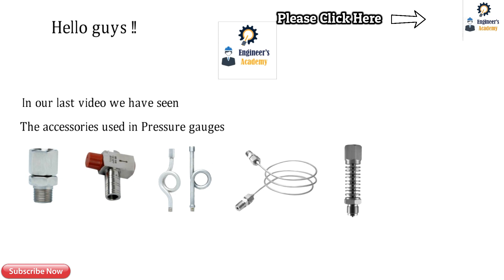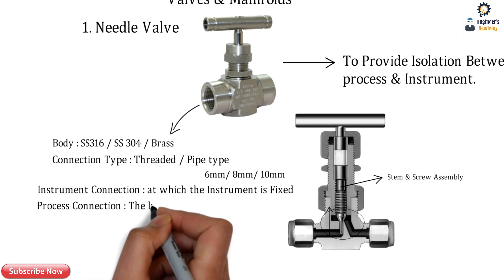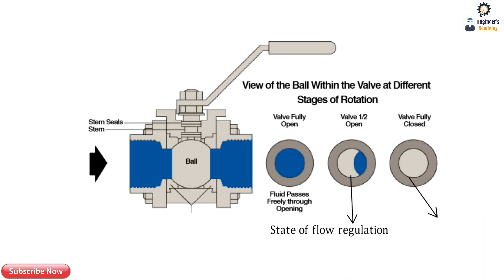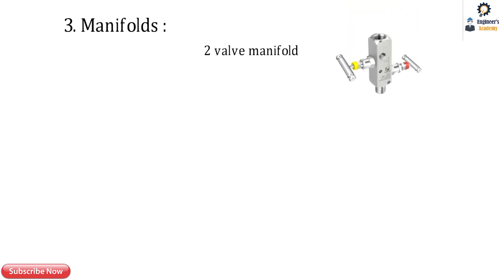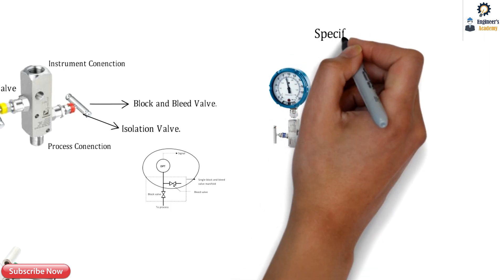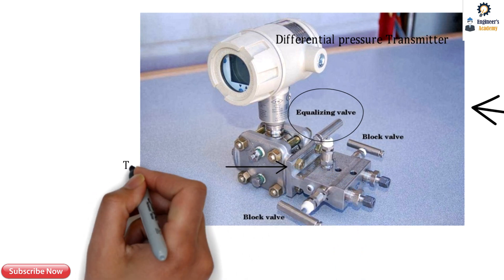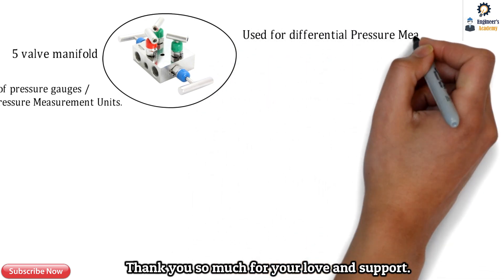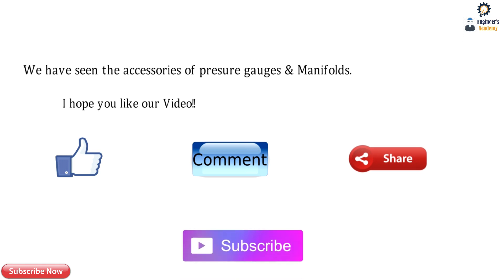Valves & Manifolds used in Instrumentation. ||Engineer's Academy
In this video we will learn the various types of Valves & Manifolds used in the Field of instrumentation.
Please Watch my video till the end, I hope you will like this video, We will learn , needle valve , ball valve & Manifolds , that is 2 valve manifold, 3 valve manifold & 5 valve manifolds here.